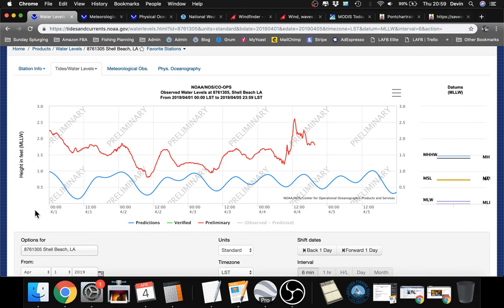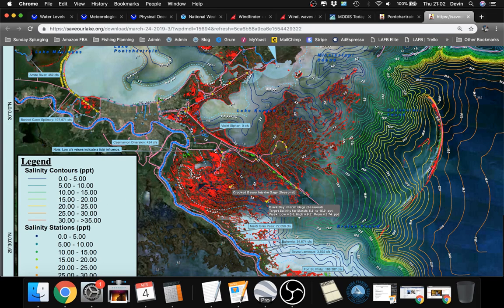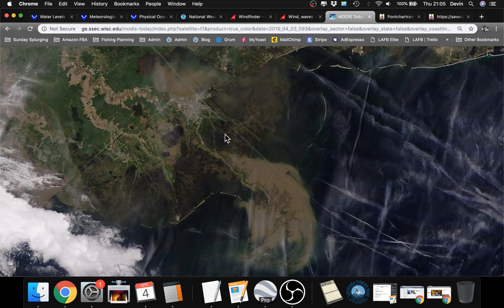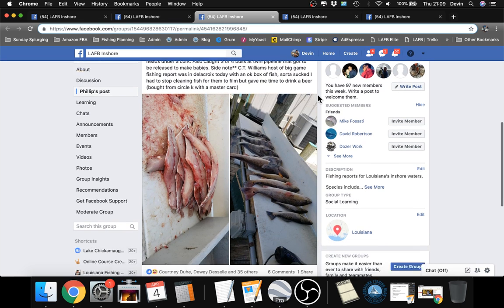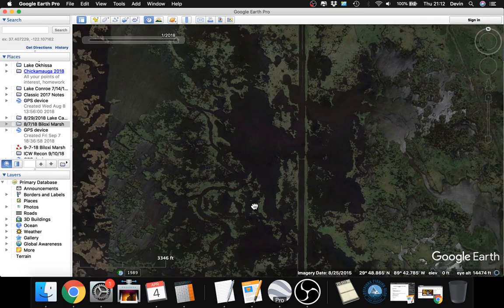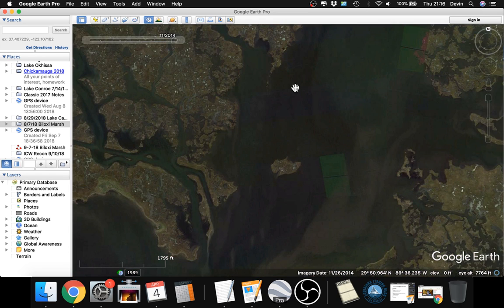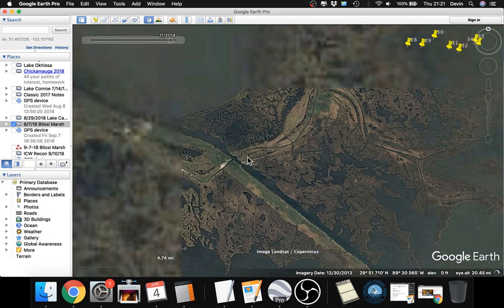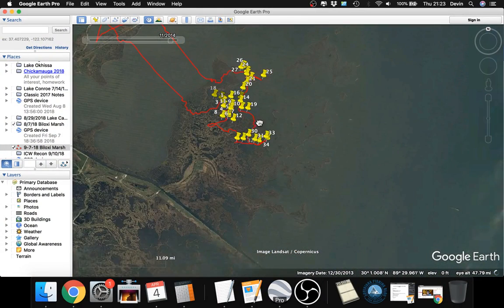4/4/19 Weekend Fishing Forecast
Tomorrow is gonna rain, but Saturday and Sunday are "doable".

Watch the video to get those all important details.

We will look at:

- wind conditions
- tide charts
- satellite imagery
- latest fishing reports
- salinity map
- and more

Try LAFB Elite for 14 days FREE with code WFF14